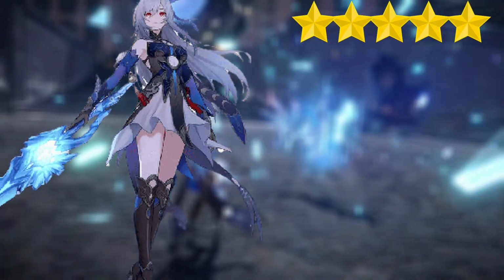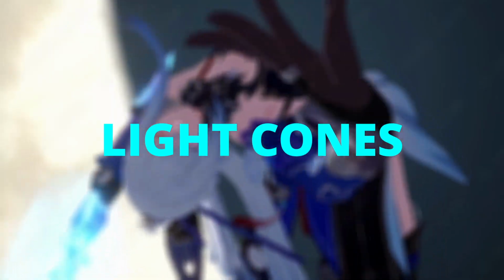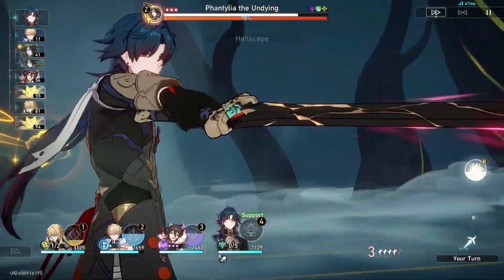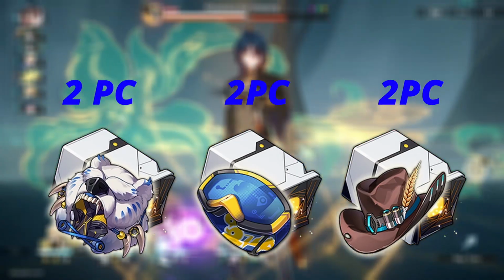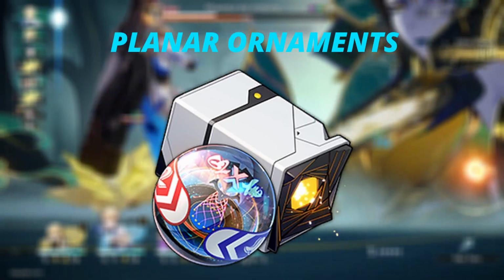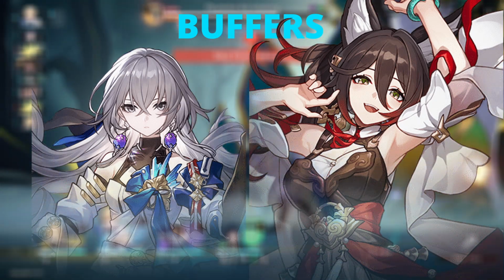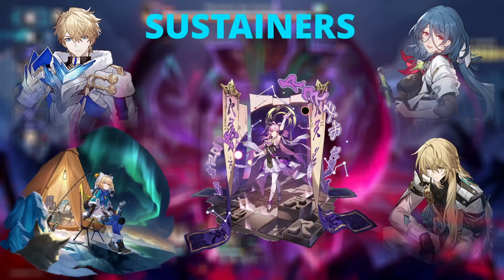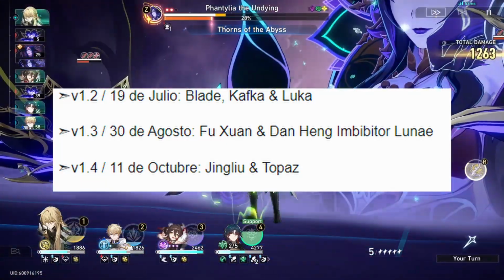THIS IS ALL THE PREP YOU NEED FOR JINGLIU'S RELEASE (Light Cones, Relics, Materials) QUICK GUIDE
Simple, to the point quick guide for what to prefarm and how to build Jingliu

.im 100% pulling on her banner